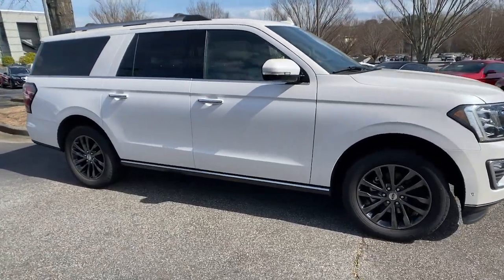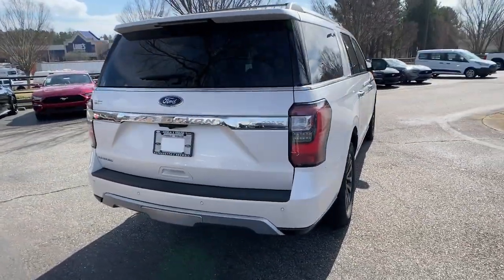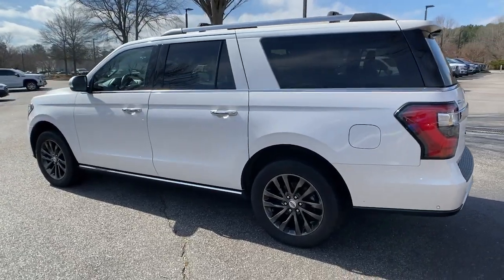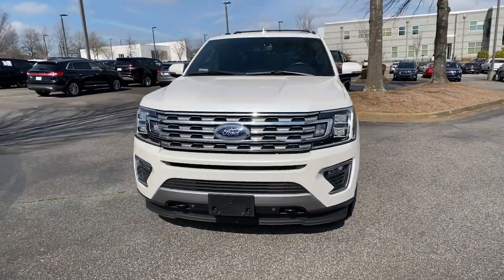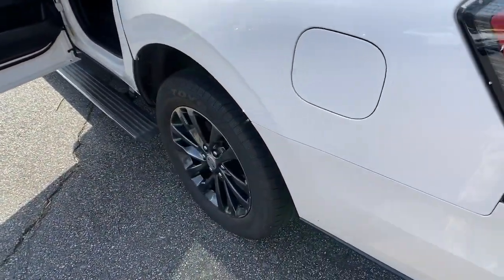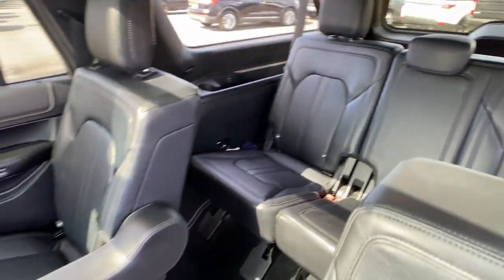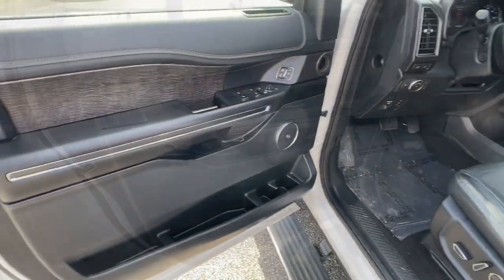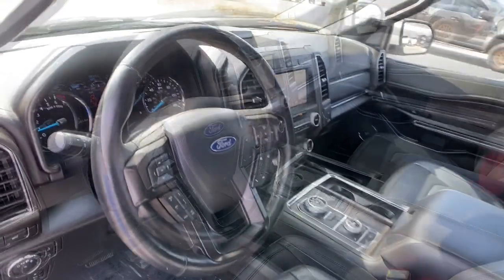2019 Ford Expedition_Max Alpharetta, Roswell, Cumming, Sandy Springs, Marietta, GA SL4746A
White Platinum Used 2019 Ford Expedition_Max available in Alpharetta, Georgia at Angela Krause Ford Lincoln. Servicing the Roswell, Cumming, Sandy Springs, Marietta, GA area.

1-Owner Clean Carfax No Accidents 12 Speakers 2nd Row Leather Bucket Seats 3rd row seats: split-bench 4-Wheel Disc Brakes ABS brakes Adaptive Cruise Control Adjustable pedals Air Conditioning Alloy wheels AM/FM radio: SiriusXM AppLink/Apple CarPlay and Android Auto Auto-dimming door mirrors Auto-dimming Rear-View mirror Automatic High Beam Headlamps Automatic temperature control Black Roof Rail Crossbars Brake assist Bumpers: body-color Cargo Package Compass Delay-off headlights Driver Assistance Package Driver door bin Driver vanity mirror Dual front impact airbags Dual front side impact airbags Electronic Limited Slip w/3.73 Axle Ratio Electronic Stability Control Emergency communication system: SYNC 3 911 Assist Enhanced Active Park Assist System Equipment Group 301A Exterior Parking Camera Rear Four wheel independent suspension Front anti-roll bar Front Bucket Seats Front Center Armrest Front dual zone A/C Front fog lights Front reading lights Fully automatic headlights Garage door transmitter Heated & Cooled Leather Front Bucket Seats Heated door mirrors Heated front seats Heated rear seats Heated steering wheel Heavy-Duty Engine Radiator Heavy-Duty Trailer Tow Package Illuminated entry Integrated Trailer Brake Controller Lane-Keeping System Leather steering wheel LED Headlamps & Fog Lamps Low tire pressure warning Memory seat Occupant sensing airbag Outside temperature display Overhead airbag Overhead console Panic alarm Panoramic Vista Roof Passenger door bin Passenger vanity mirror Pedal memory Power door mirrors Power driver seat Power Liftgate Power passenger seat Power steering Power windows Pre-Collision Assist Pro Trailer Backup Assist Radio data system Radio: B&O Sound System by Bang & Olufsen Rain-Sensing Front Wipers Rear air conditioning Rear anti-roll bar Rear audio controls Rear reading lights Rear window defroster Rear window wiper Reclining 3rd row seat Remote keyless entry Roof rack: rails only Security system SiriusXM Satellite Radio Speed control Speed-sensing steering Speed-Sensitive Wipers Split folding rear seat Steering wheel mounted audio controls SYNC 3 Communications & Entertainment System Tachometer Telescoping steering wheel Tilt steering wheel Traction control Trip computer Turn signal indicator mirrors Variably intermittent wipers Ventilated front seats Voice-Activated Touch-Screen Navigation System Voltmeter Wheels: 20 Premium Dark Tarnish-Painted Aluminum.brbrOdometer is 11114 miles below market average! Priced below KBB Fair Purchase Price! Clean CARFAX. CARFAX One-Owner.brbrWhite Platinum 2019 Ford Expedition Max Limited EcoBoost 3.5L V6 GTDi DOHC 24V Twin Turbocharged 4WD